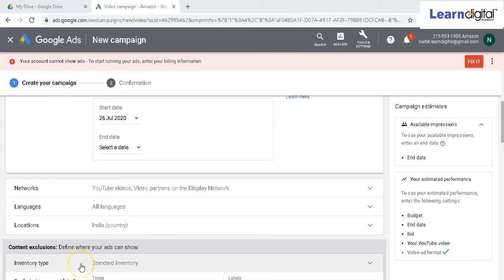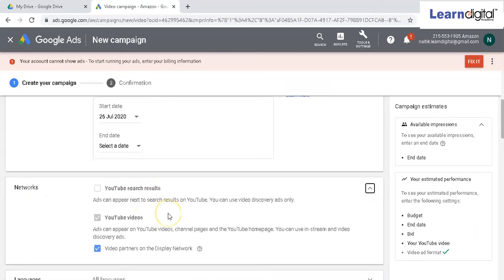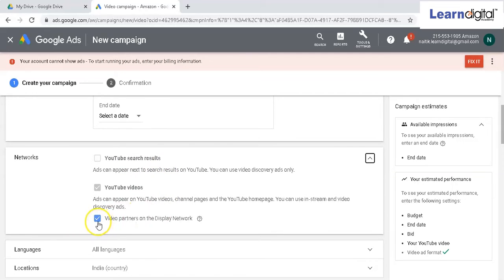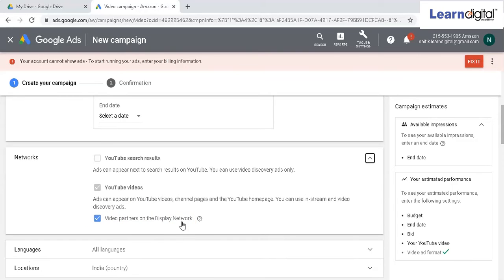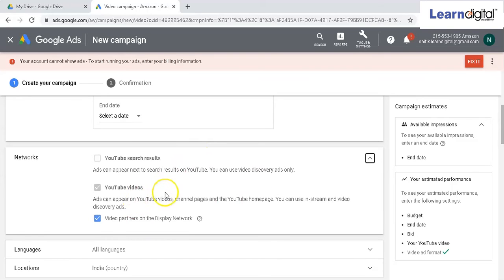What is Youtube Networking | Youtube Network | Learn Digital Academy 2021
What is Youtube Network | Youtube Network | Learn Digital Academy 2021